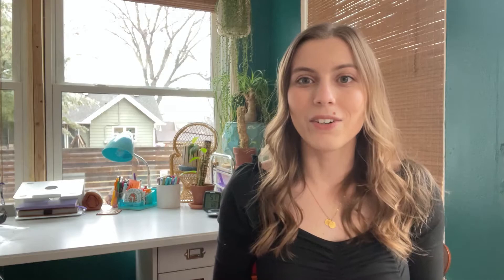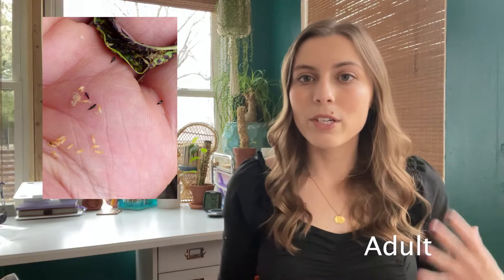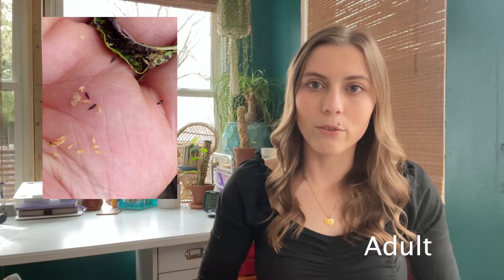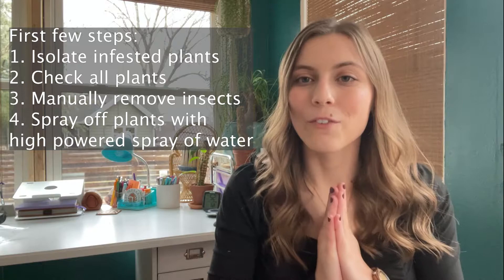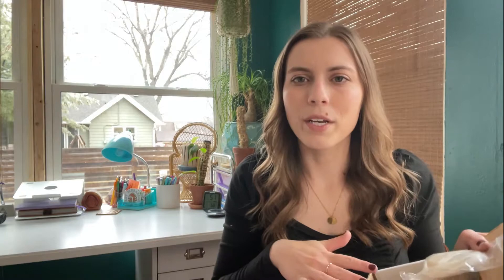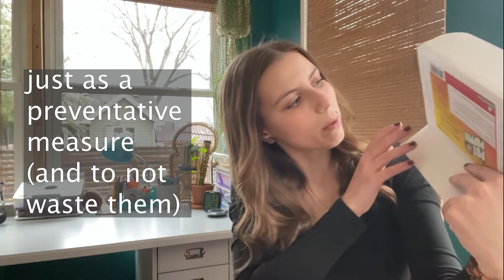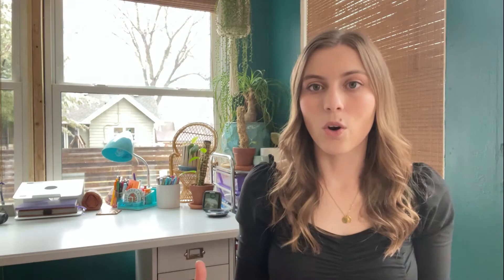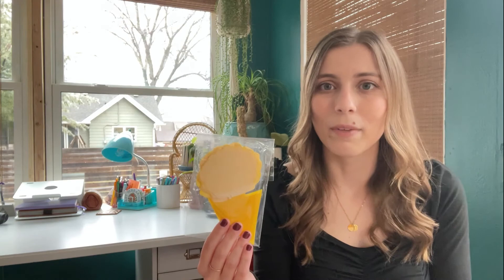How to Get Rid of Thrips on Your Houseplants - Science Based Methods to Target Each Lifecycle Stage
When I first found thrips on my houseplants, I was devastated. I have always heard how horrible they are to get rid of, and I thought for sure I would lose many houseplants to them. I sprung into action, researching and watching YouTube videos to understand the best way to tackle each stage of the lifecycle. Now you don’t need to be stressed like I was; this video is here to help!

0:00 Intro
1:27 Thrip FAQs and Lifecycle Stages (with photos of bugs)
7:47 How to Identify Thrips (photos of damaged leaves)
10:40 My Personal Experience and Recommended Treatment
20:59 Other Techniques (Systemic, Beneficial Insects, Diatomaceous Earth, Sticky Traps)
27:44 Outro

My recommended steps to get rid of thrips:
1. Isolate infected plants (put them outside if it is nice enough outside; if you are lucky then outdoor beneficial insects will take care of the problem for you)
2. Check all plants for signs of thrips
3. Manually remove live insects
4. Trim off damaged leaves
5. Spray off infected (and non-infected plants just in case) plants with water, aiming the spray perpendicular to the plant
6. Treat all plants with beneficial nematodes
7. Alternate spraying with Captain Jack’s Deadbug Brew and Neem Oil on infected plants (and non-infected plants just in case) every 5-12 days for the next couple of months

Note: I used this method on every plant I own (monsteras, calatheas, ficus, succulents, marantas, pothos, etc.) and not a single plant was harmed from the techniques I used.

You CAN do this! Now go forth and kill some thrips!

Items Used (Pest Control):